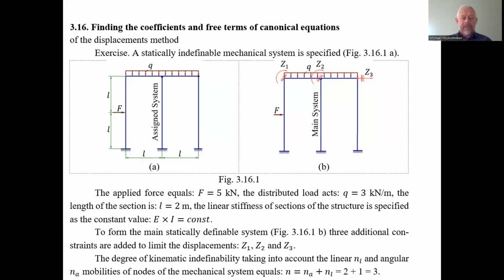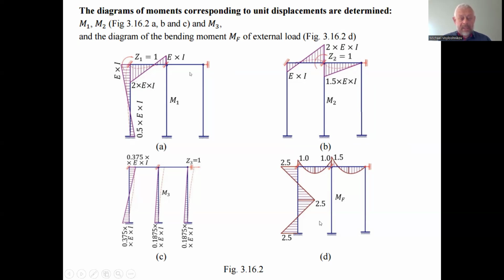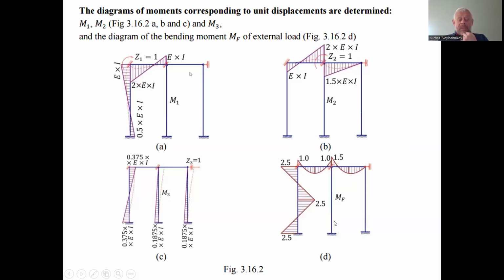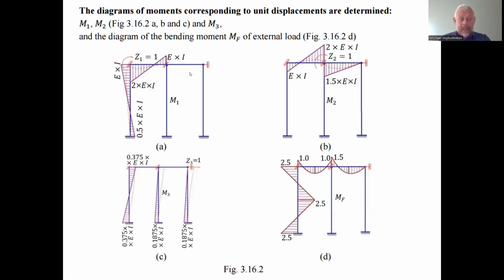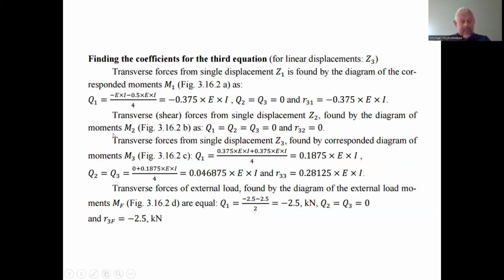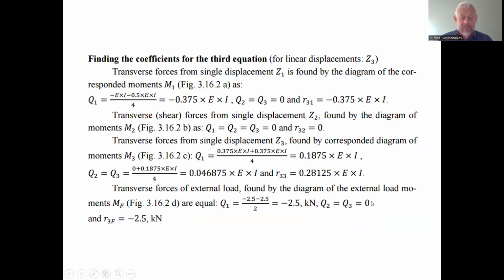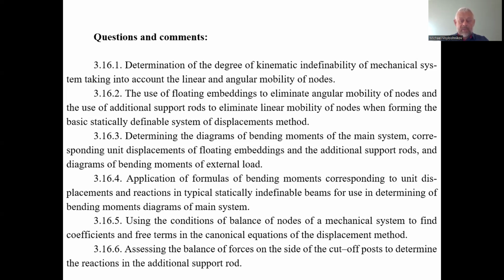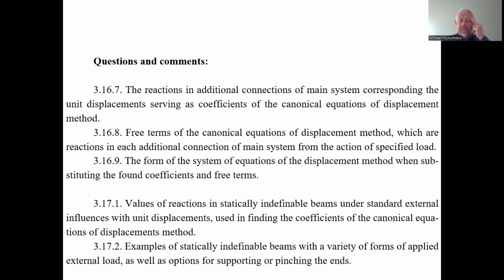3 16 17 Finding the coefficients and free terms of canonical equations of the displacements 9 p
3.16. Finding the coefficients and free terms of canonical equations of the displacements
method
3.17. The formulas for bending moments and reactions finding in statically indefinable beams under standard external influences caused the unit displacements
[Michael Voyloshnikov, Sergei Ogai, Alexey Ogai. Mechanical systems calculations of the marine facilities. Lessons notes]